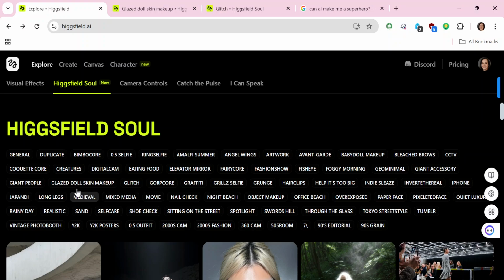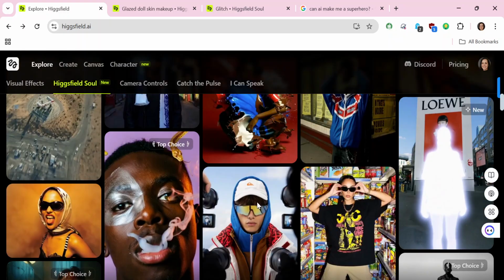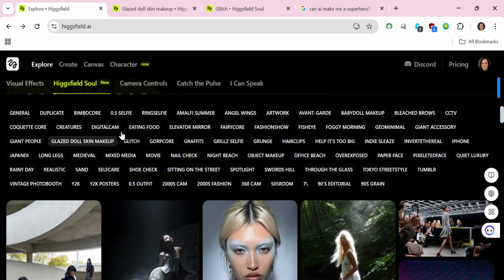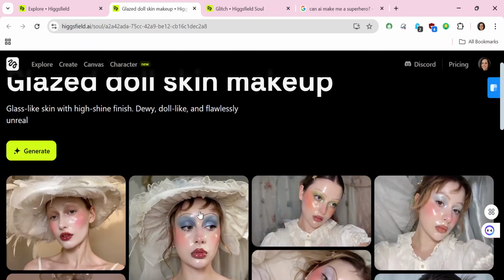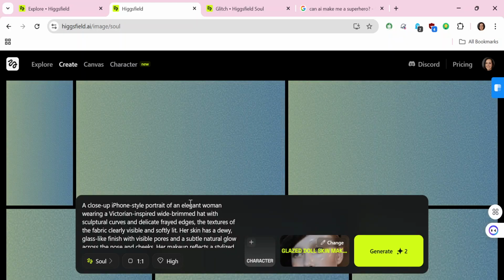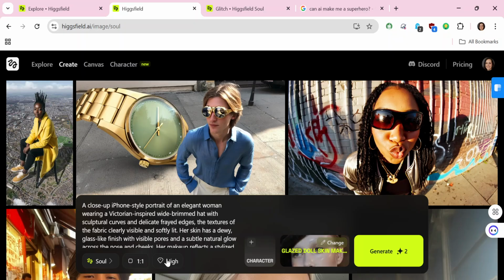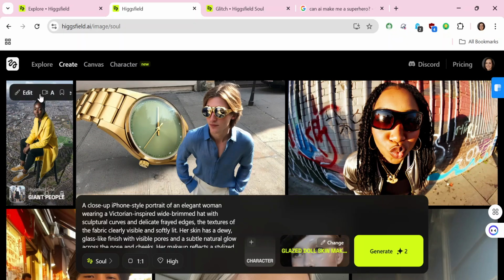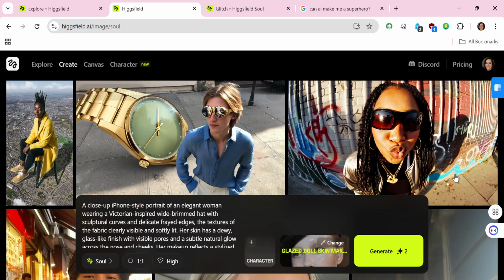How to Achieve Glazed Doll Skin Effect in Higgsfield Soul (Best Method)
Achieve Glazed Doll Skin Makeup in Higgsfield Soul (Best Method)

 I’ll guide you through everything you need to know about how to use higgsfield
 from the basics to the most useful techniques.

You’ll see how to use higgsfields ai video generator clearly explained, with examples that make it easy to follow along.

By the end, you’ll feel confident about how to glazed doll effect and ready to put it into action.